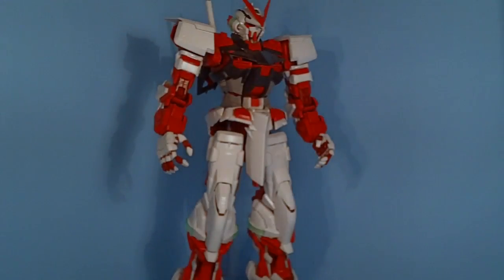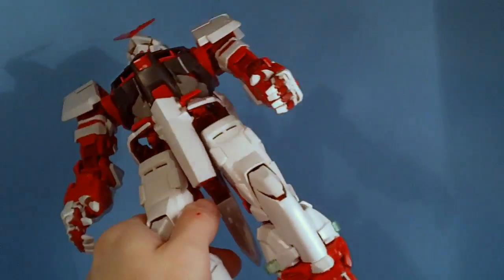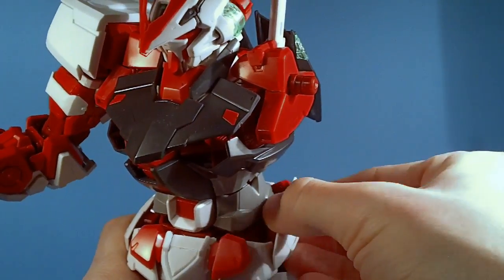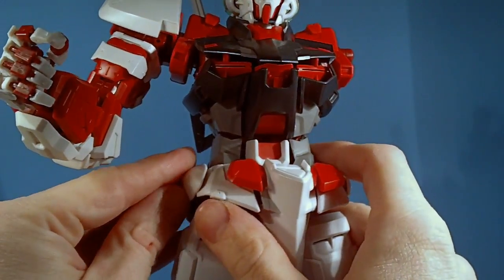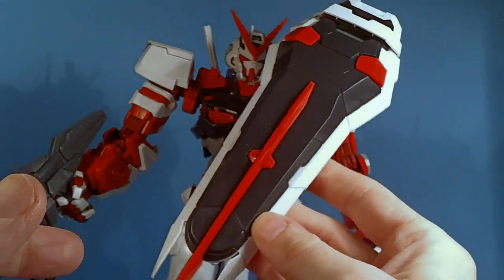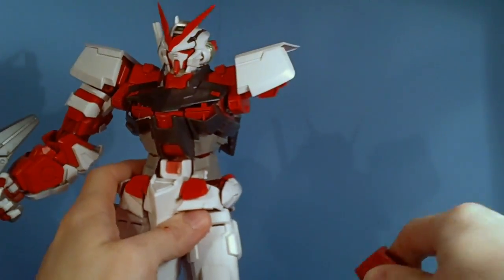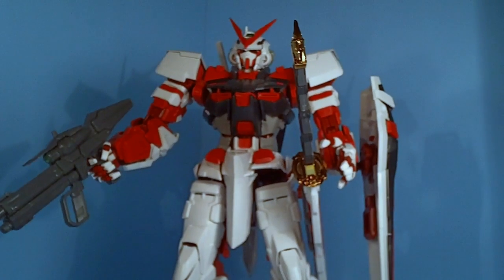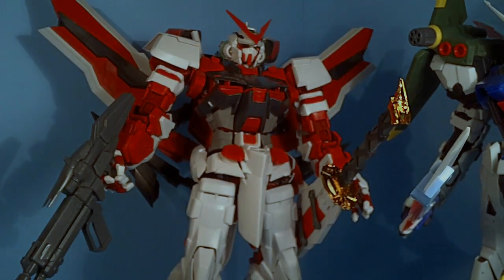1/60 PG Fighter Astray Red Frame Review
So close to being a perfect Perfect Grade KO.